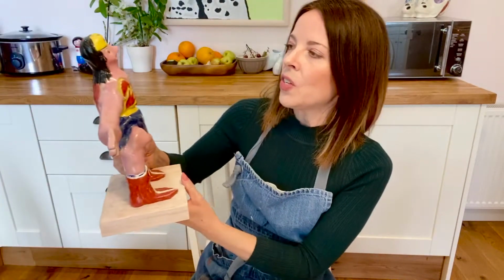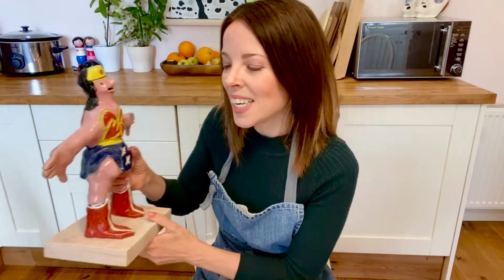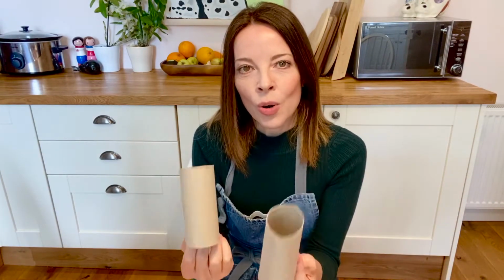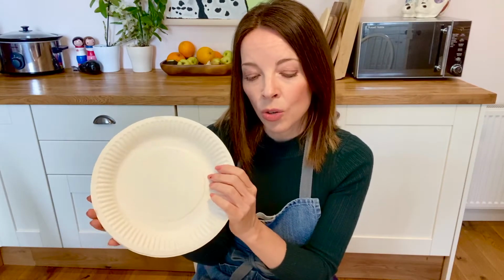Create: Superhero costume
It's our favourite time of the week... it's FunFriday time!

This week our them is all about superheroes!
Follow along with Tracy and create your very own superhero costume, using materials found around your home.
We can't wait to see everyone's different costumes! Tag us